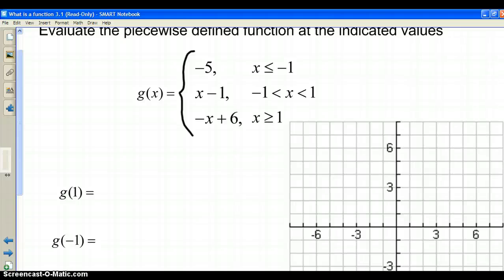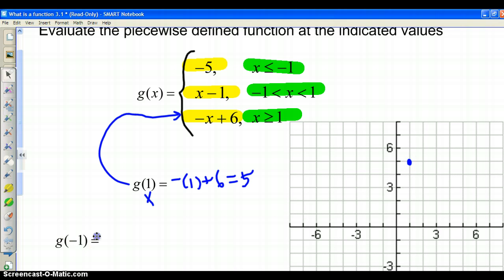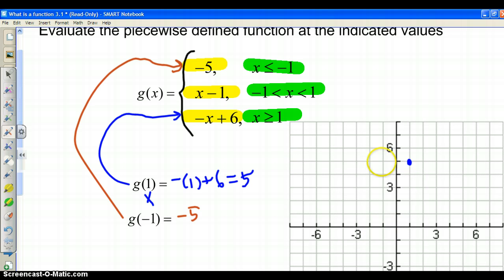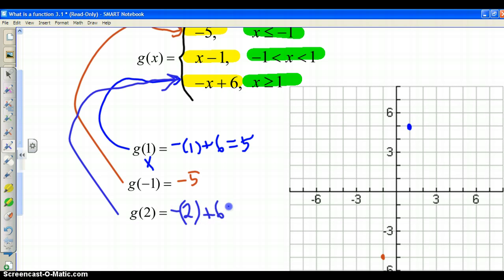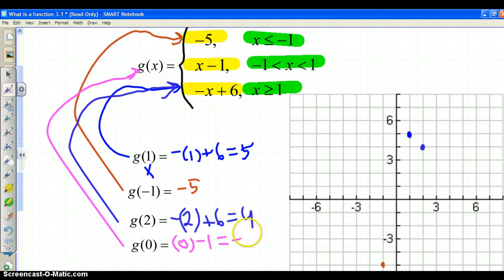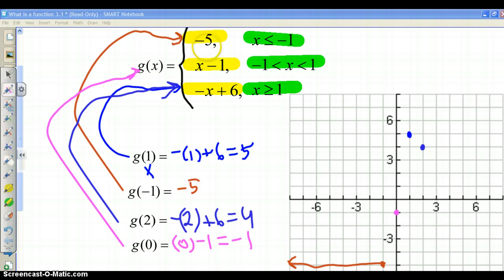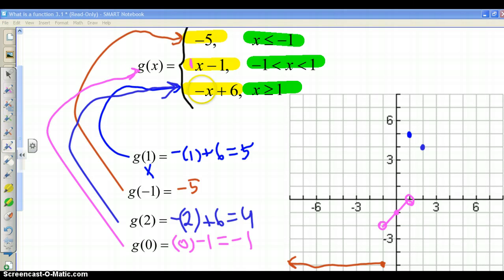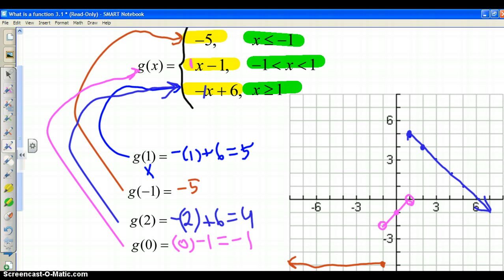3.1 Piece-wise Functions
3.1 Piece-wise Functions